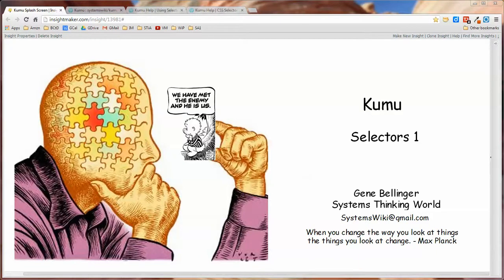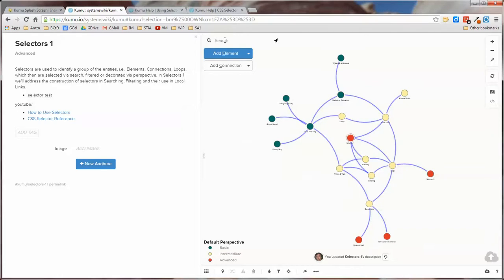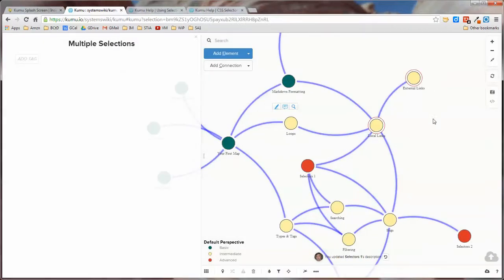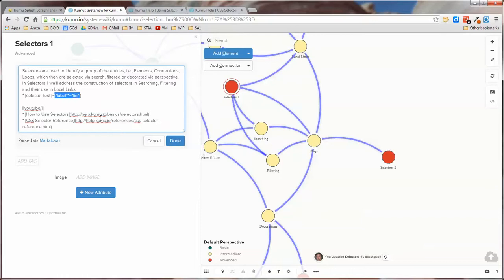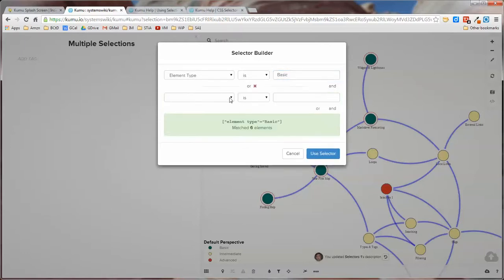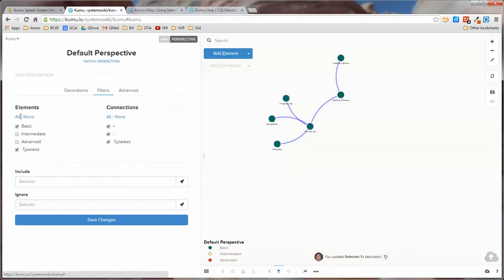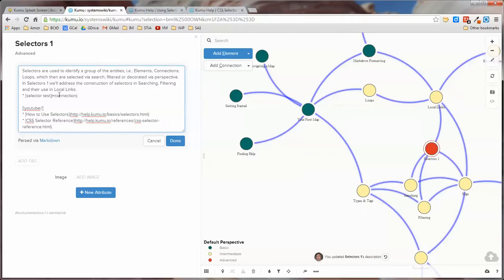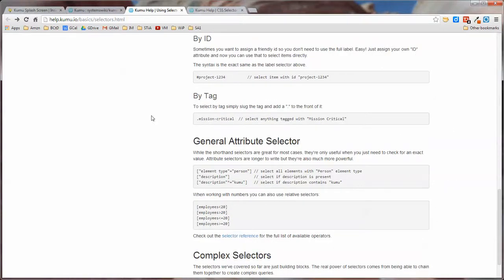Kumu/Selectors 1 xRev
Selectors are used to identify a group of the entities, i.e., Elements, Connections, Loops, which then are selected via search, filtered or decorated via perspective. In Selectors 1 we'll address the construction of selectors in Searching, Filtering and their use in Local Links.